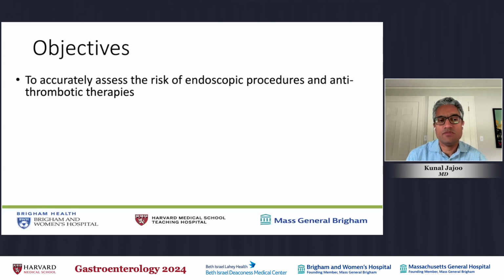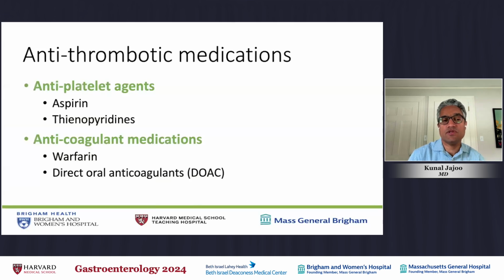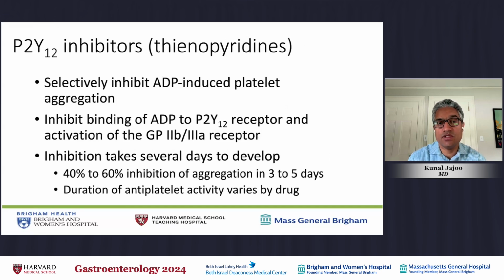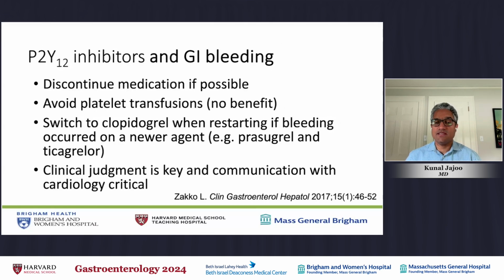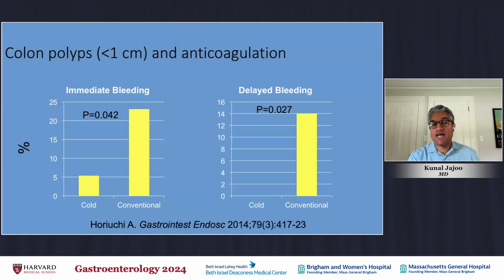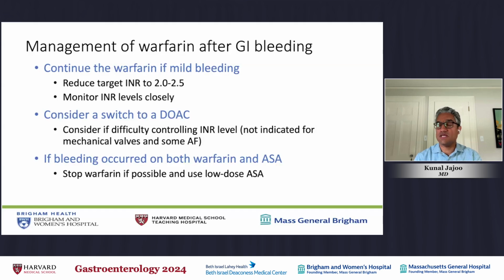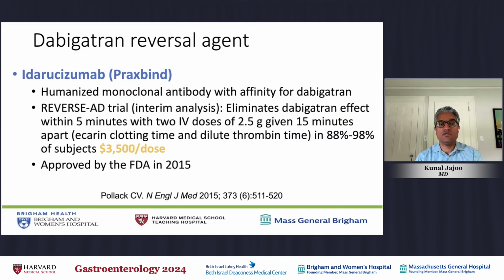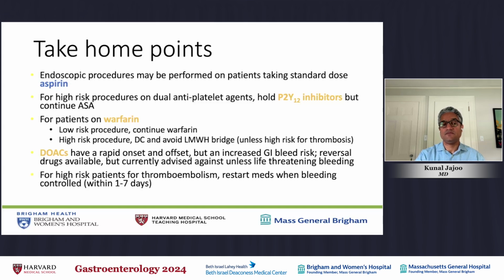03 Endoscopy and the Anticoagulated Patient Kunal Jajoo, MD